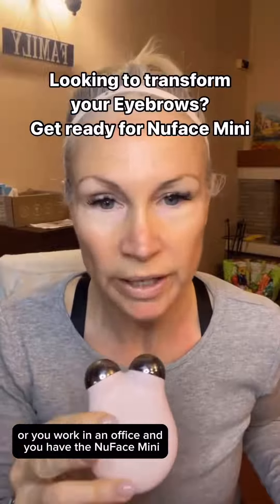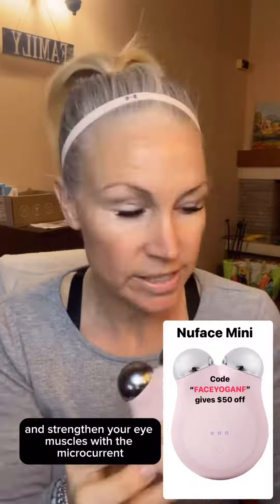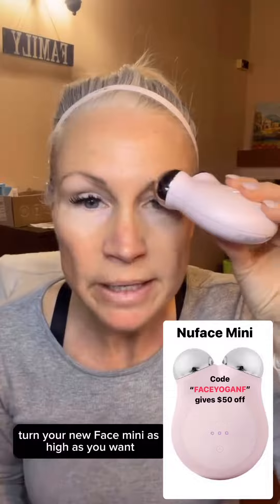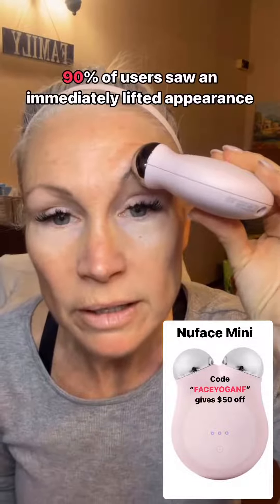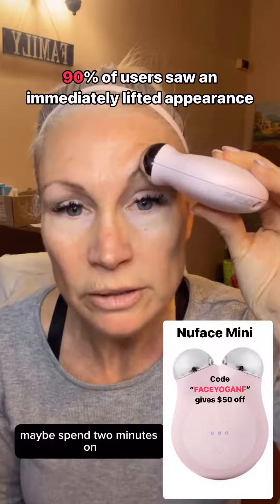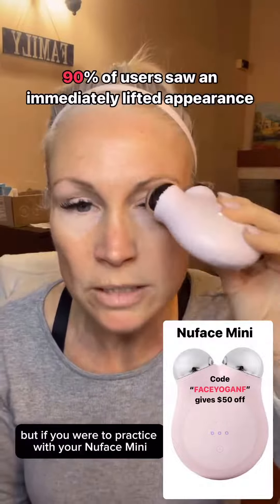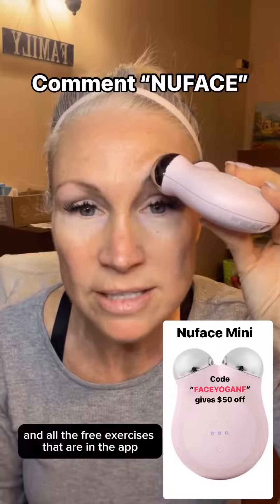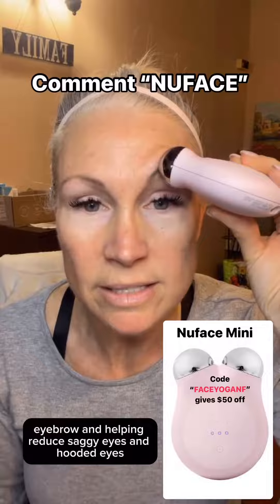Comment “NUFACE” for info 💌💌 I’m using the NuFACE Mini+ for 5 minutes of pain-free facial toning ev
Comment “NUFACE” for info 💌💌

I’m using the NuFACE Mini+ for 5 minutes of pain-free facial toning everyday!

The CurrentBody NuFACE Mini+ literally shapes your face with its magic micro-current, sending gentle waves through the skin down to the facial muscles to tone, lift and contour - and trust me when I say, even after one use you can really see the difference!🙌🏼